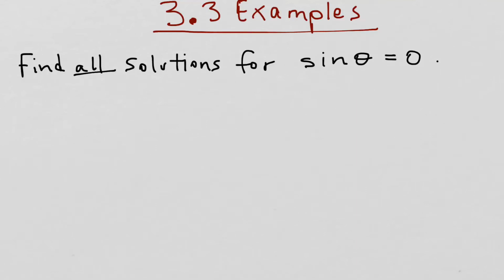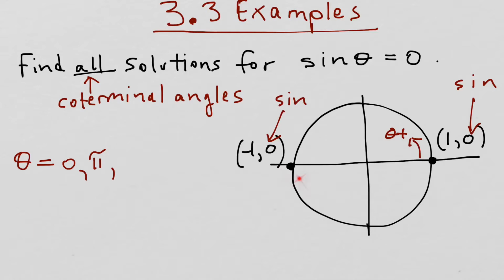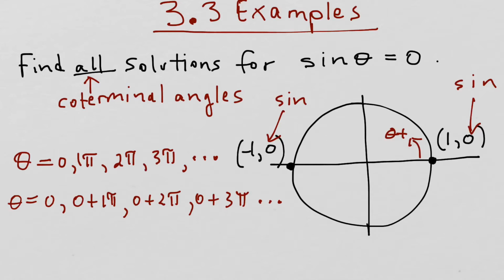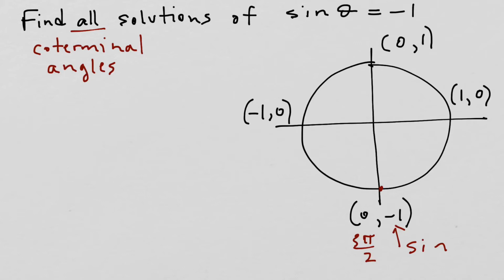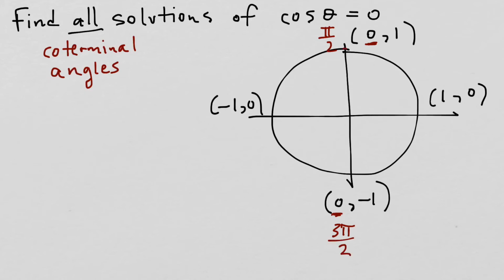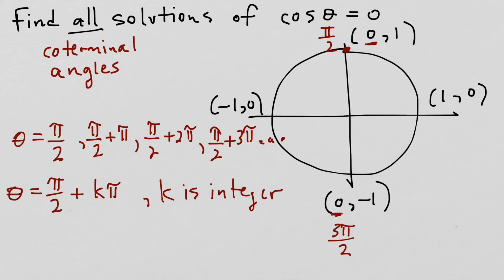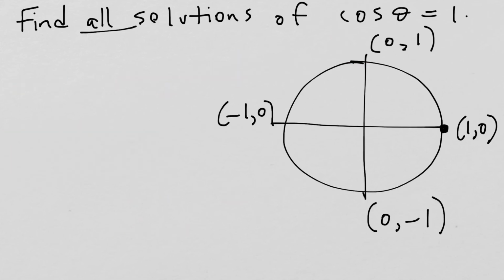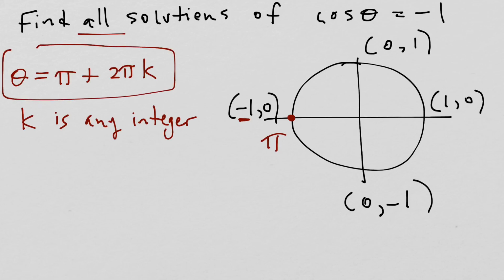Solving Trig Equations 1